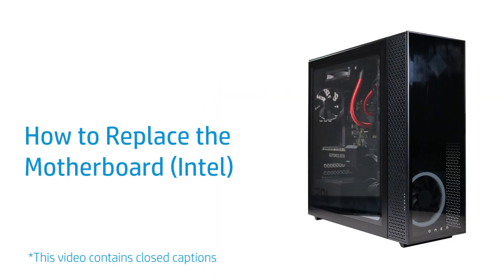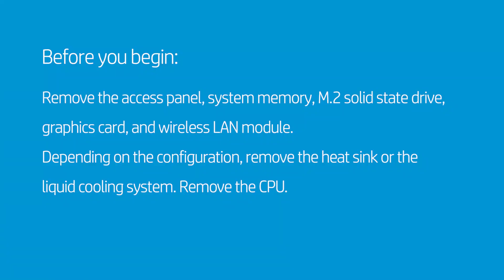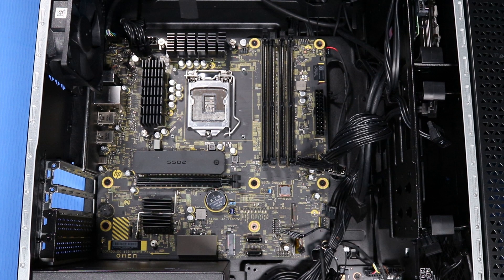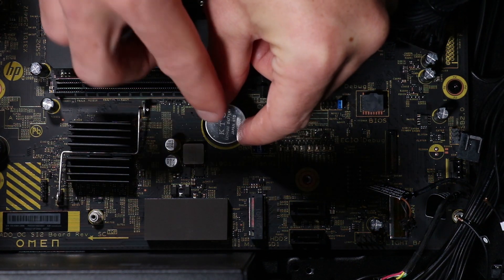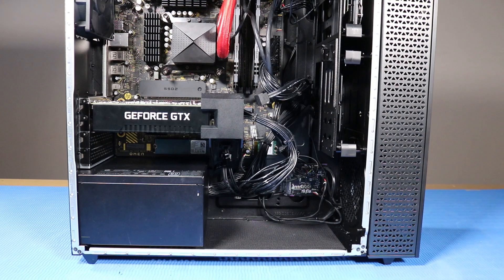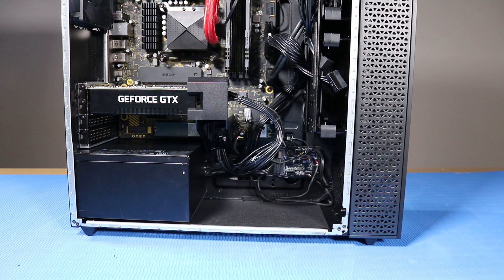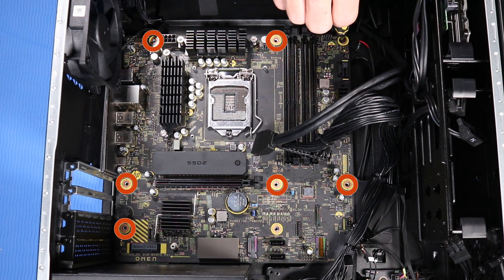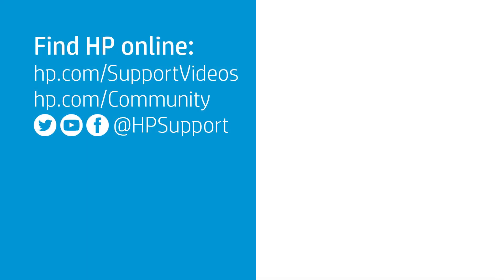Replace the Motherboard (Intel) | OMEN 25L GT11-0000a, GT11-0000i, 30L GT13-0000a, GT13-0000i | HP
Learn how to remove and replace the motherboard (Intel) for the OMEN 25L GT11-0000a, GT11-0000i, 30L GT13-0000a, GT13-0000i Desktop PC.

Chapters:
00:00 Introduction
00:54 Removal of components before replacement
01:53 Remove the motherboard
02:12 Ensure all cables are routed correctly
02:50 Replacing the motherboard

Follow these steps to Learn how to remove and replace the motherboard (Intel) for the OMEN 25L GT11-0000a, GT11-0000i, 30L GT13-0000a, GT13-0000i Desktop PC:
- Before you begin: Remove the access panel, system memory, M.2 solid state drive, graphics card, and wireless LAN module. Depending on the configuration, remove the heat sink or the liquid cooling system. Remove the CPU.
- Note: Depending on the configuration or model of the desktop, some of the cables may not be included.
- Removal
- Disconnect the following cables:
- Rear-system fan cable
- Audio cable
- Two four-pin power cables
- Power button cable
- 24-pin power cable
- Front I/O USB cable
- Front RGB fan cable
- 10-pin LED lighting cable
- 2-pin power LED cable
- Restore the CMOS factory settings first, before replacing the system motherboard. To do so:
- Remove the battery from the motherboard.
- Wait thirty seconds.
- Replace the battery to the motherboard.
- CMOS factory settings are now reset.
- NOTE: You will now need to enter system BIOS, and reset the clock in BIOS, after this procedure.
- Remove the seven P1 phillips head screws that secure the motherboard to the side chassis.
- Lift the motherboard out from the I/O panel in the rear, and off of its alignment pins on the side chassis.
- Replacement
- Grasp the motherboard on either side and toe the rear I/O connectors into the rear I/O panel while ensuring there are no cables trapped underneath the motherboard.
- Press down gently until the motherboard sits snugly in place.
- Replace the seven P1 Phillips head screws that secure the motherboard to the side chassis
- Reconnect the following cables to the motherboard:
- Rear-system fan cable
- Audio cable
- Power button cable
- 24-pin power cable
- Top I/O USB cable
- 10-pin lighting cable
- 2-pin power LED cable